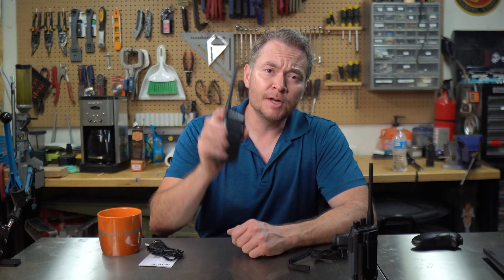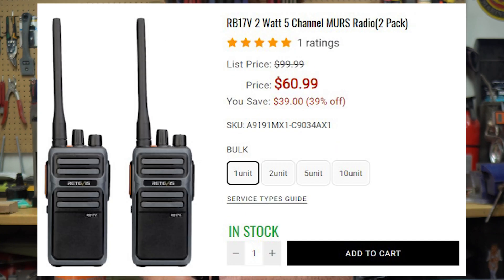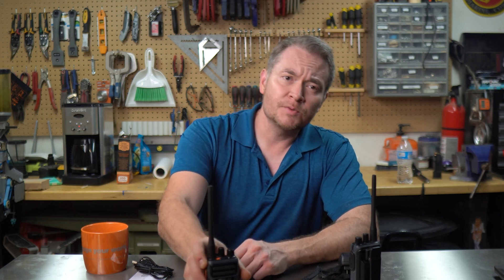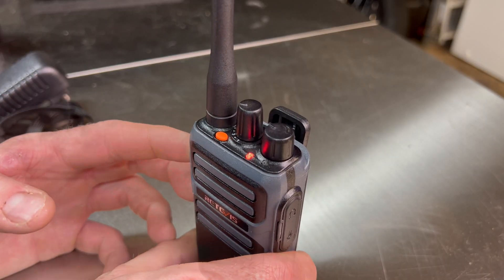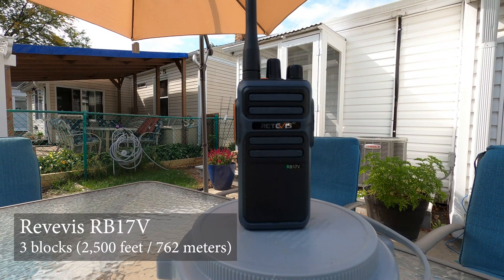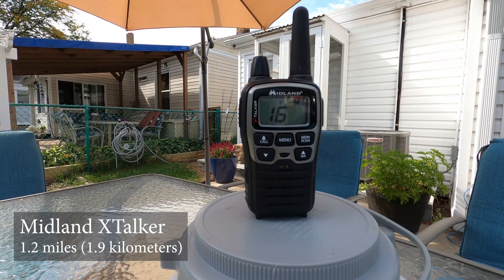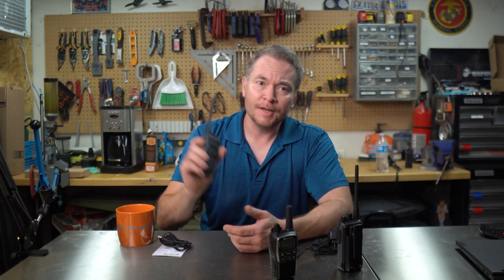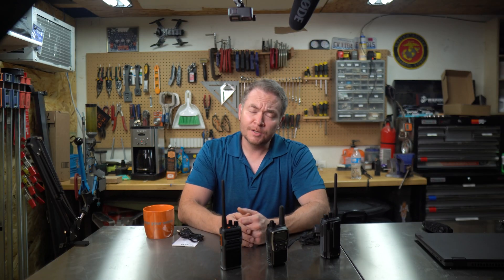MURS and RETEVIS RB17V Review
Ever try using a MURS radio for your day-to-day comms?  I haven't.  Until now.  Here I share my experience with my first MURS radios, the RB17V from RETEVIS.  In this video, I'll introduce MURS (Multi-Use Radio Service), and share my review on these simple and inexpensive radios.

Chapters:
00:00 - Getting Situated
00:55 - Introduction to MURS
03:17 - RETEVIS RB17V Radio Intro and Features
05:06 - RETEVIS RB17V Operations
06:49 - RETEVIS RB17V Range Test
08:20 - Difference Between MURS and FRS
09:25 - Final Thoughts / Who Are These Radios Good For?
10:31 - Where to Buy the RETEVIS RB17V
11:04 - Wrap Up / Outro

RB17V Radios (4-pack)
RB17V Radios (2-pack)
Inexpensive K1-Style Hand Mic (I own 4 of these)